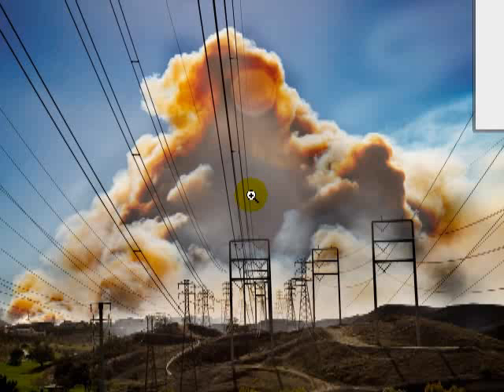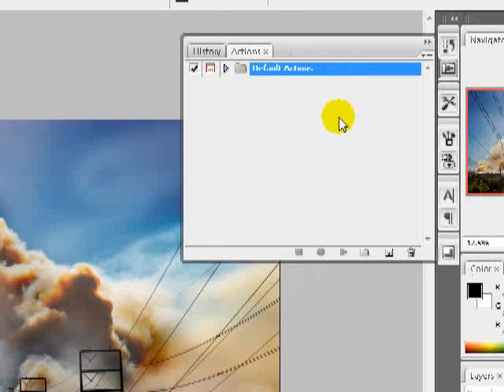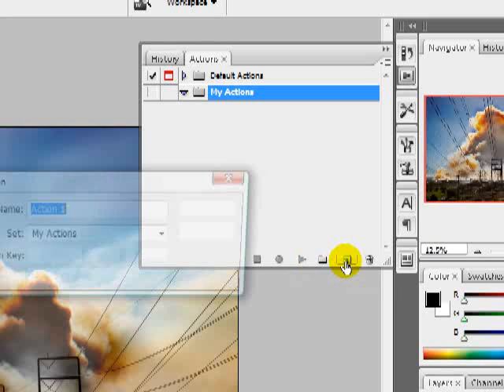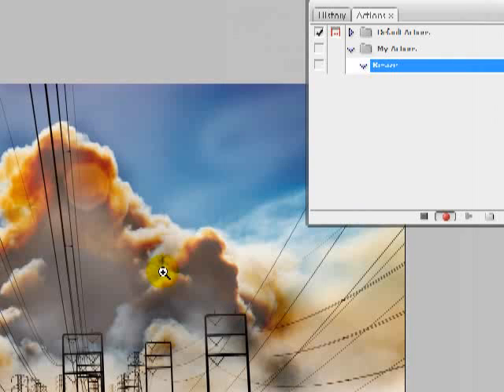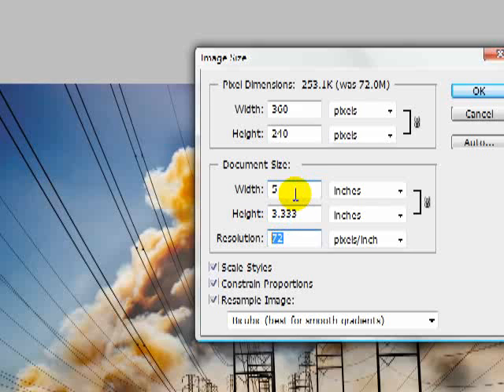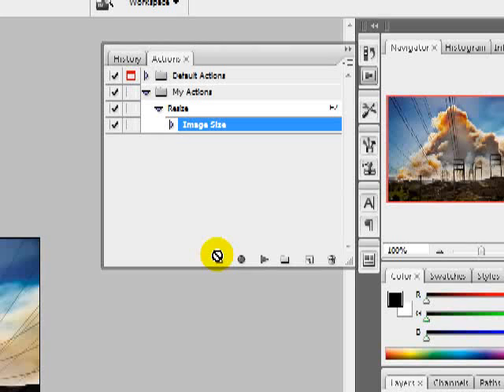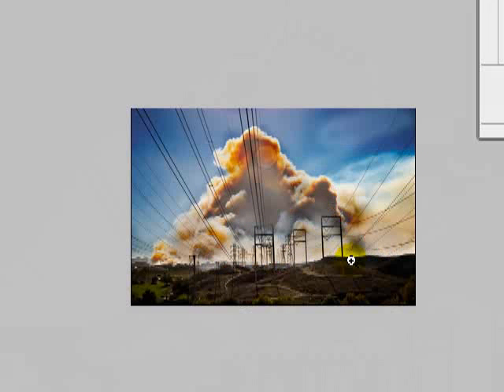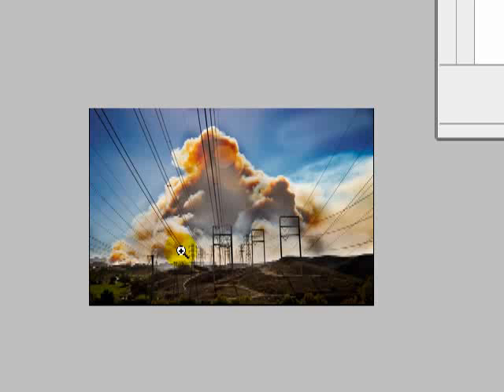How to use Photoshop Actions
Learn how  to use photoshop